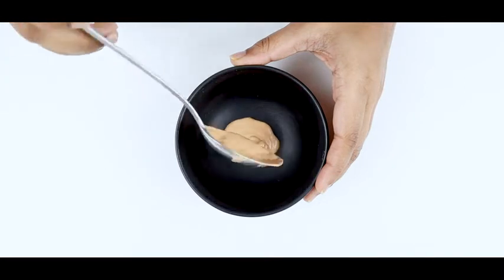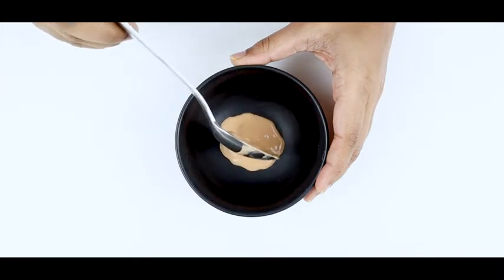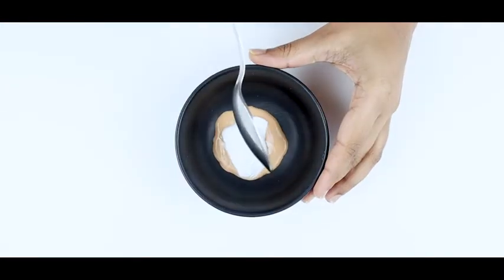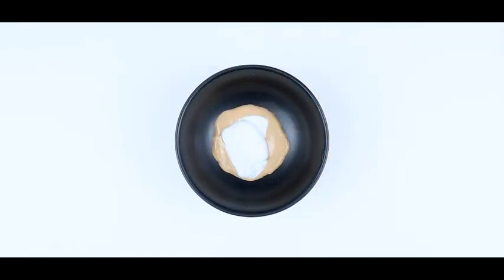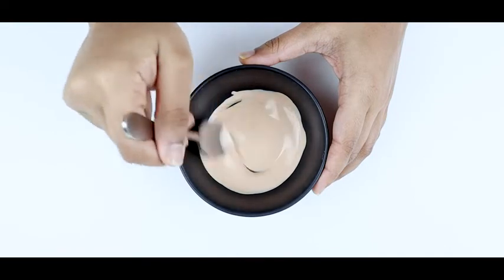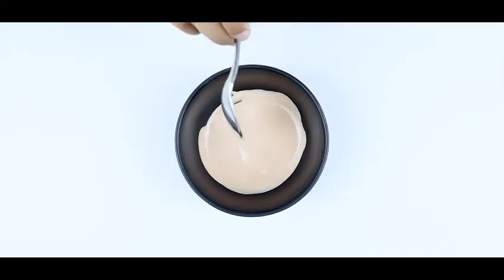Neutriderm Moisturising Lotion w/Vitamin E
Item Form Lotion
Brand Neutriderm
Product Benefits Replenishing, Soothing
Specific Uses For Product Scars, Redness, Acne, Soothing
Skin Type All
Age Range (Description) Adult
Recommended Uses For Product Vitamin
Skin Tone All
Item Weight 160 Grams
Item Volume 125 Millilitres
health tech

Unique Vitamin E Phosphate moisturiser with excellent soothing and replenishing properties
Provides long lasting moisturising effect for all skin types
Potent Anti-Oxidant Moisturiser
ten times more absorption than Vitamin E Acetate Cream
A superior moisturiser to other Vitamin E based creams/lotions

health tech,
neutriderm moisturiser,
neutriderm moisturizer review,
neutriderm moisturising lotion,
neutriderm moisturizer,
dermavive hydra cleanser,
dermavive hydra cleanser review,
moisturizer for dry skin,
neutriderm moisturising lotion w/vitamin e - 125ml,
neutriderm moisturising lotion w/vitamin e review,
skin care,neutriderm moisturizer telugu,
neutriderm moisturizer rate,
neutriderm moisturizer vs cetaphil